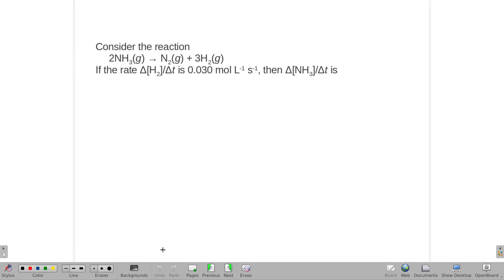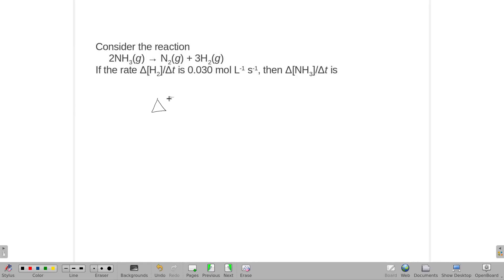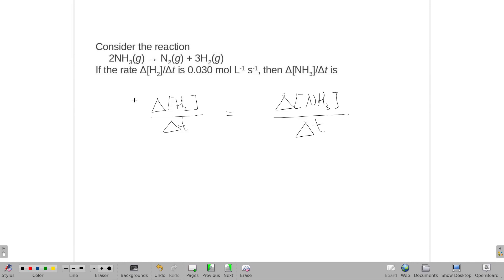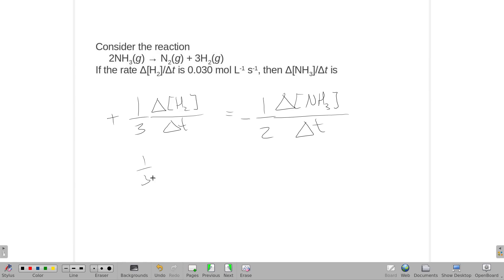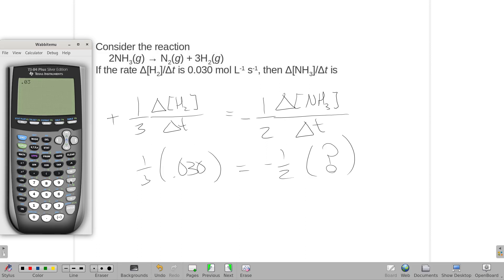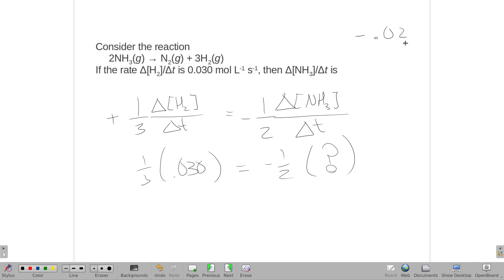Consider the reaction 2NH3(g) → N2(g) + 3H2(g)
Consider the reaction
 2NH3(g) → N2(g) + 3H2(g)
If the rate Δ[H2]/Δt is 0.030 mol L-1 s-1, then Δ[NH3]/Δt is